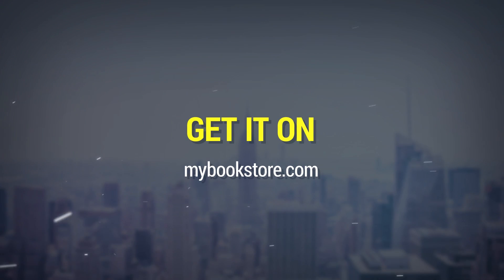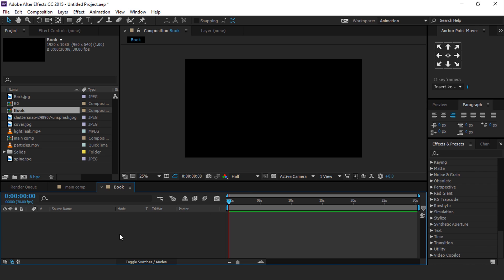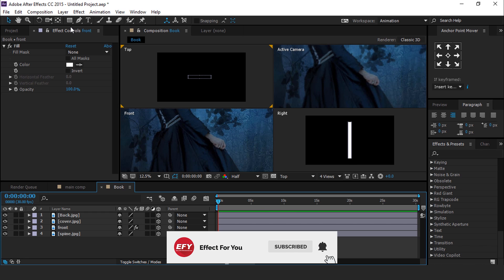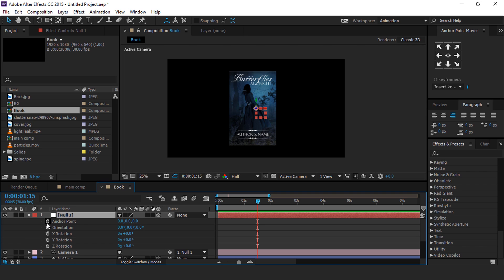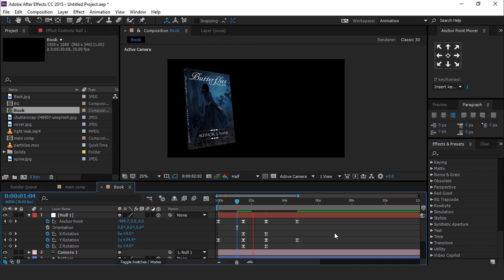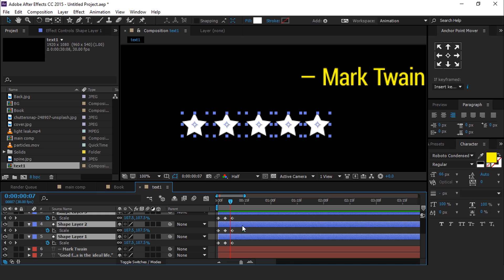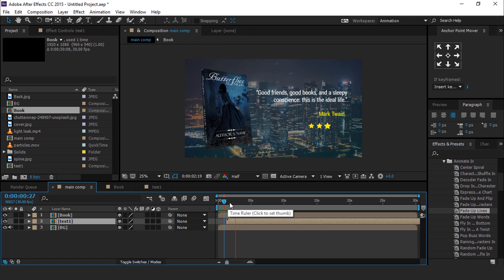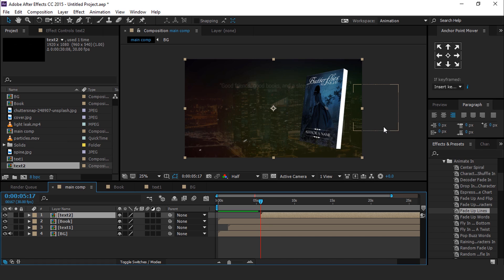3D Book Presentation in After Effect | After Effects Tutorial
Hey everyone, Welcome to another after effects tutorial, Today we are going to create 3D Book Presentation in after effect, I hope you like this.